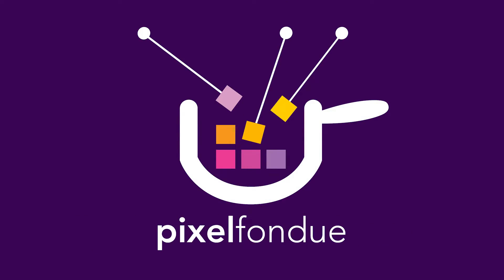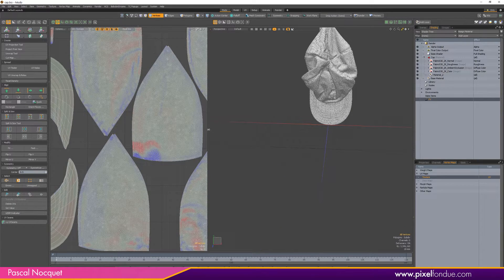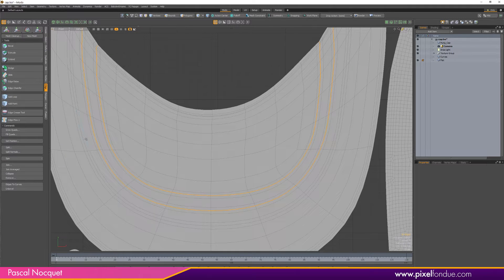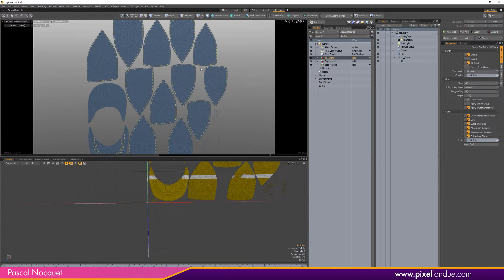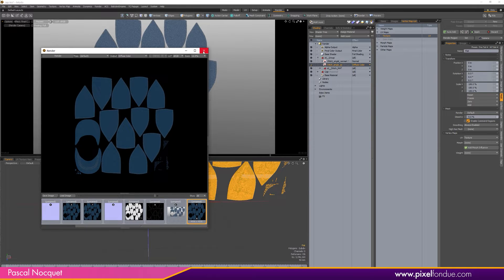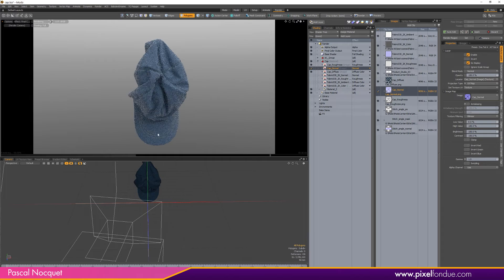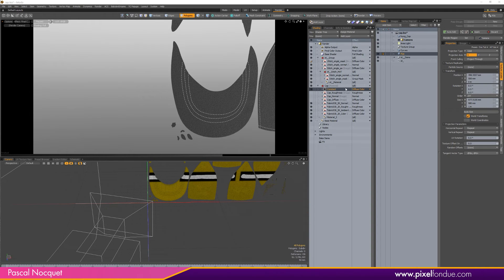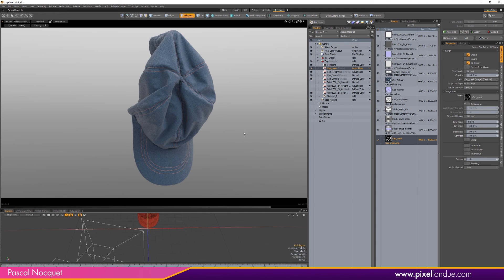Use Stitchmap Kit with UVs to mesh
Howe to place stitches (or anything, really) on complex shapeswith Modo's UVs to Mesh